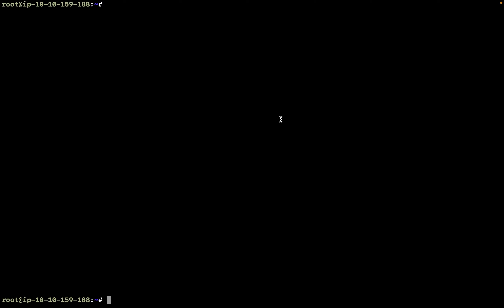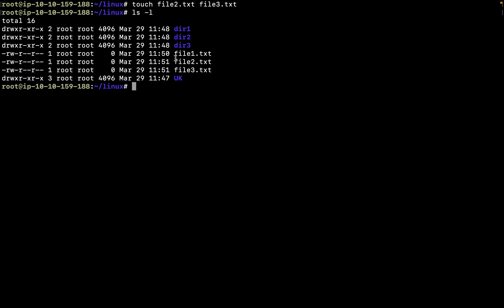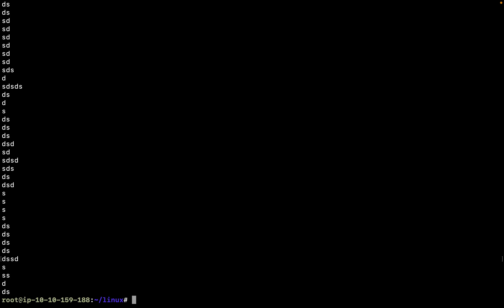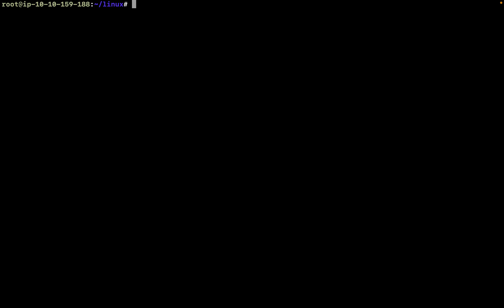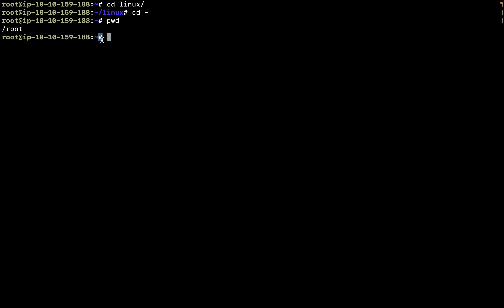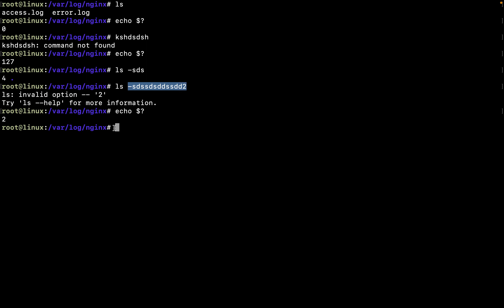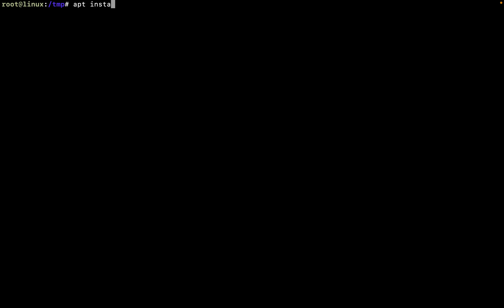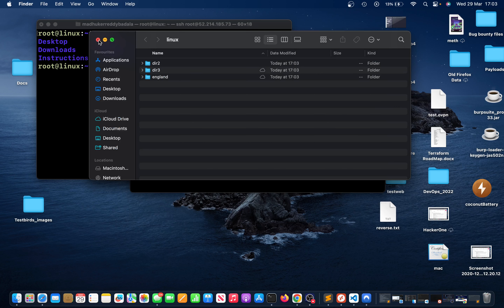Linux Basics : Episode 3 - Mastering Essential Commands & Tools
Welcome to Linux Basics 101: Episode 3 - Mastering Essential Commands & Tools! In this episode, we'll dive deeper into the world of Linux and help you become more proficient with its powerful features.

Throughout this tutorial, we'll cover:
1. Essential Linux commands for navigating and managing files and directories.
2. Using powerful tools like grep, rm, mkdir, ls, cp, mv,  cd, pwd, touch,cat, more, less, ps, netstat -tunlp, man, command --help, and alias for text processing and manipulation.
4. Tips and tricks for efficient command-line usage and customization.

By the end of this episode, you'll have a solid understanding of the essential Linux commands and tools, enabling you to work more efficiently and effectively in a Linux environment. Whether you're a beginner or an experienced user looking to brush up on your skills, this tutorial is perfect for you!

If you have any questions or suggestions for future episodes, please leave them in the comments below. Happy learning!